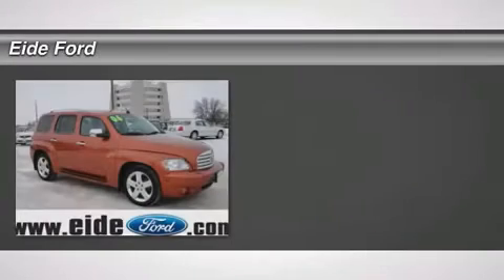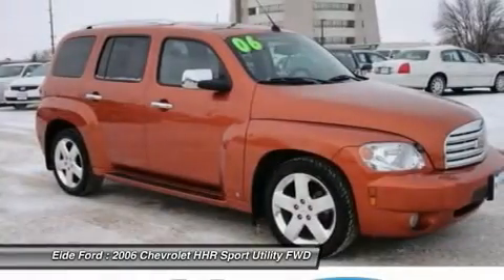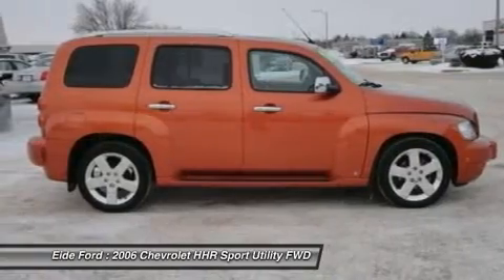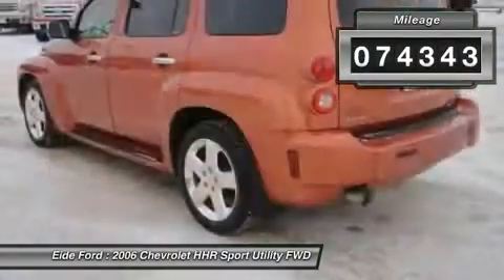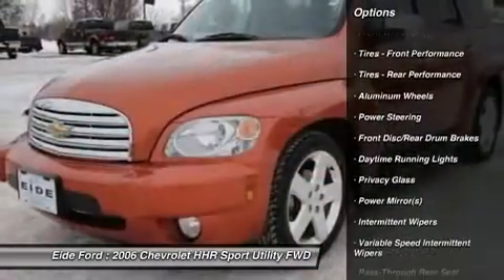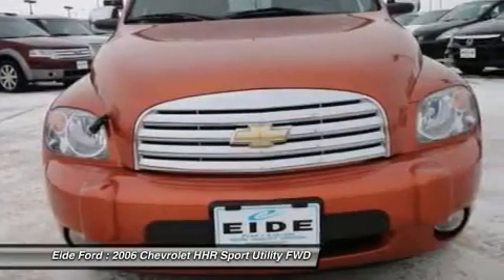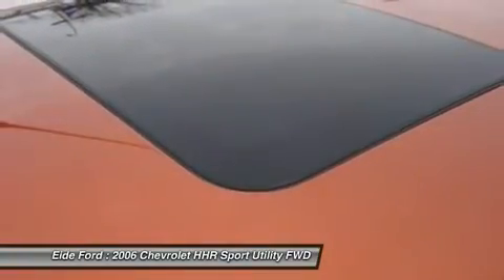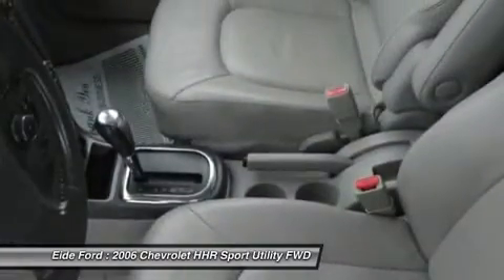2006 CHEVROLET HHR Bismarck, ND 312348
2006 CHEVROLET HHR Bismarck, ND
Stock# 312348

Eide Ford
800 East Bismark Expressway

This capable HHR is a LOCAL TRADE that comes LOADED with a power moonroof, premium leather seating, great looking aluminum wheels, LT equipment package, and much more!